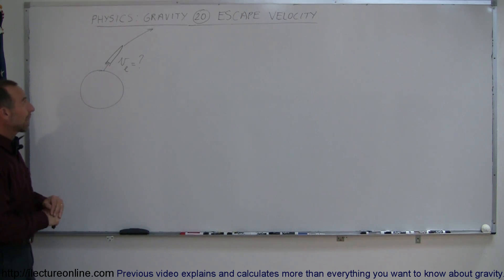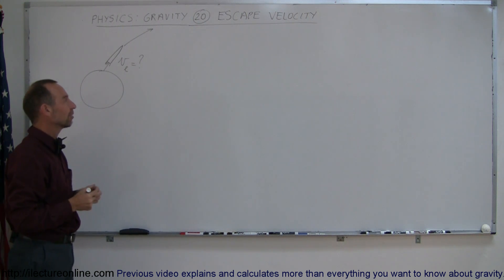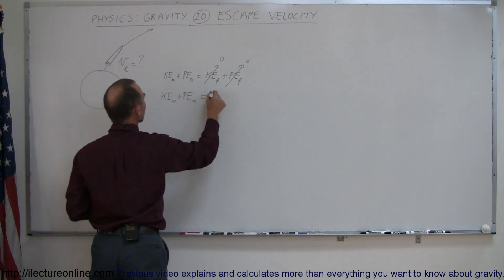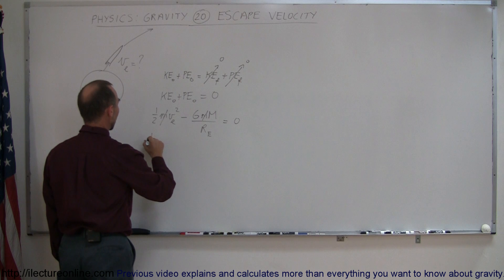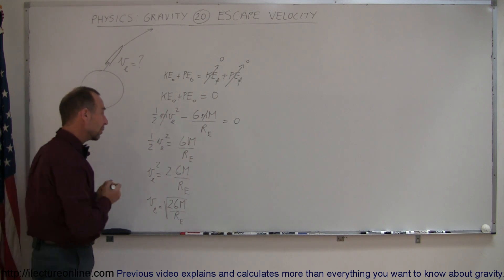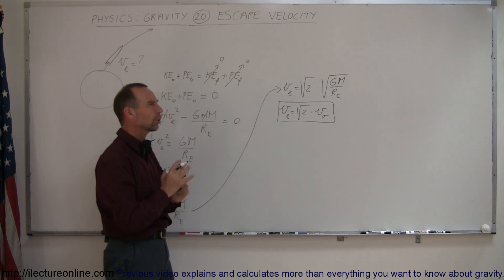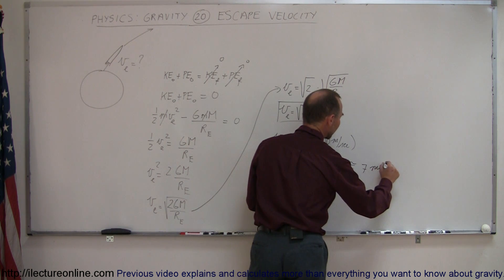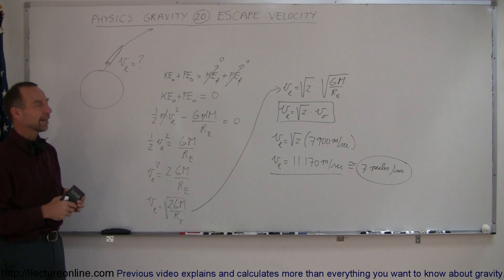Physics 18 Gravity (20 of 20) What is Escape Velocity?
In this video I will show you how to calculate the the escape velocity for a rocket on Earth.